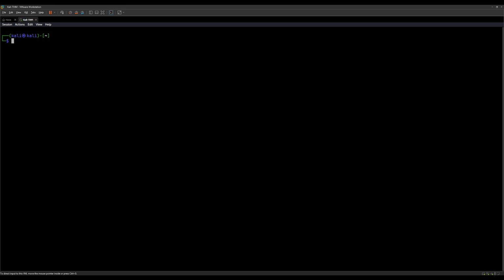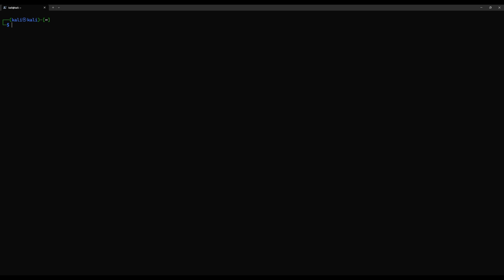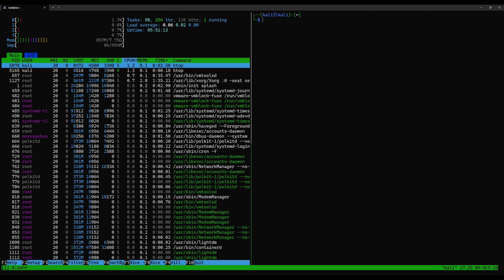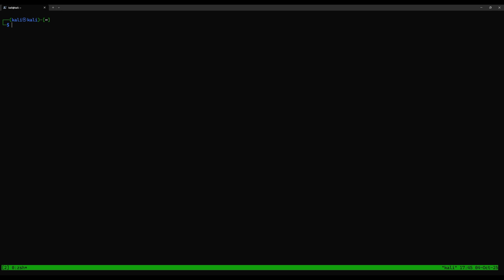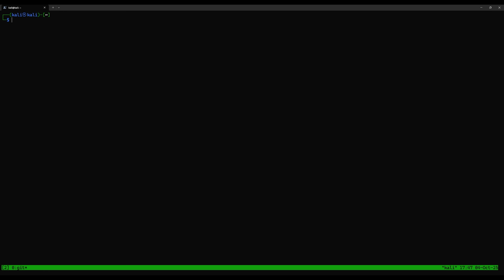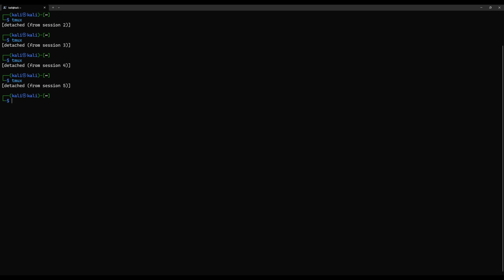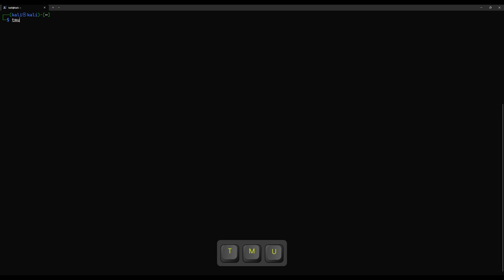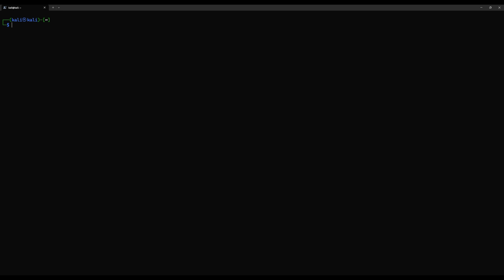Tmux Essentials for Beginners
In this video, I’ll walk you through how to become more proficient with tmux by demonstrating practical ways to control your terminal layout. You’ll learn how to organize your workflow using multiple panes, switch between different workspaces, and keep sessions running without interruption. Since tmux runs on Unix-based systems, it allows you to manage several command-line programs side by side within a single terminal window making multitasking in the terminal significantly easier.

Tmux is a terminal multiplexer that lets you run and manage multiple terminal sessions within a single window. In this video, you’ll learn how tmux can help you:

1. Split your terminal into multiple panes
2. Switch between windows and sessions easily
3. Keep processes running even after disconnecting
4. Boost productivity for Linux and macOS users

My Laptop Recommendations:
1. Lenovo LOQ 2024 Intel Core i5-12450HX
2. ASUS Vivobook 16X,Intel Core i7-13620H
3. Acer Nitro V (Core i5-14450HX + RTX 4050)
4. Apple MacBook Air Laptop
5. MSI Katana 17, Intel 13th Gen. i7-13620H
6. MSI Thin 15, Intel 12th Gen. i7-12650H

If you liked my video, please don't forget to press the like button and SUBSCRIBE to my youtube channel for more professional cybersecurity tutorials, penetration testing guides, and ethical hacking demonstrations.